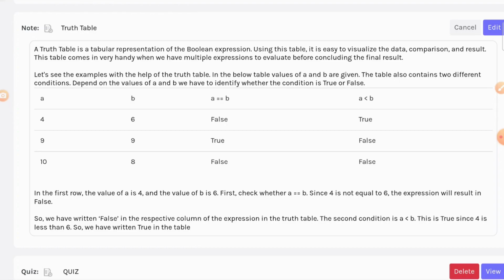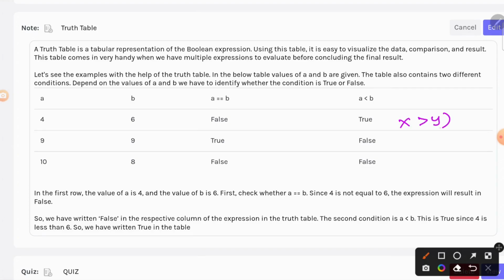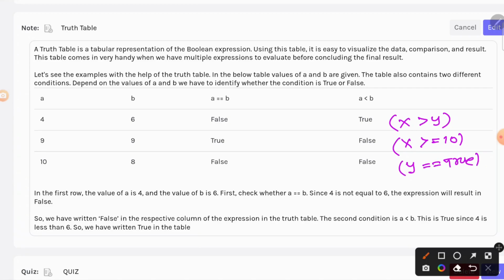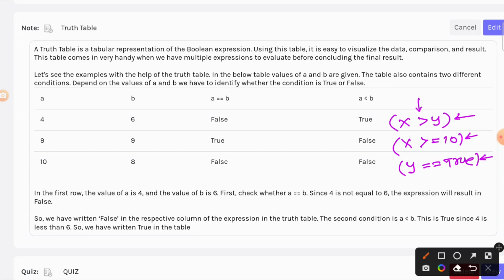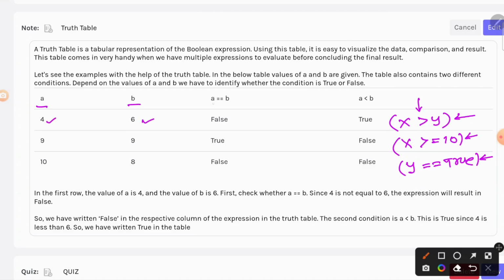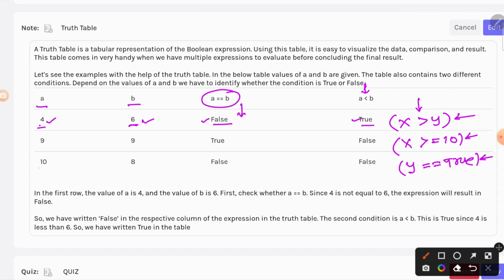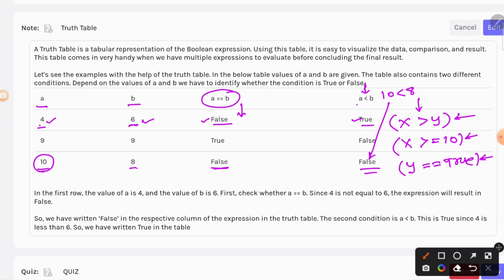What is a truth Table | How to make truth table | Java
Enroll in Practical Java Course & earn a Certificate upon completion:
In this lecture, we learned about the truth table. we learned how we can prepare a truth table and how we can use that truth table.

programming
tutorial
beginners
java coding
java language
java placement